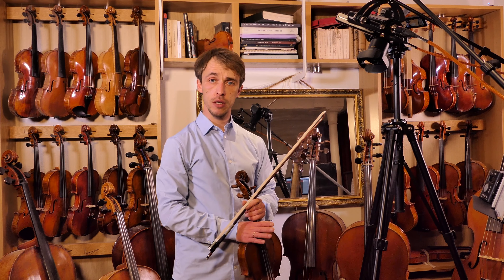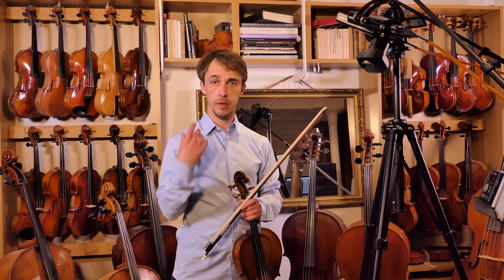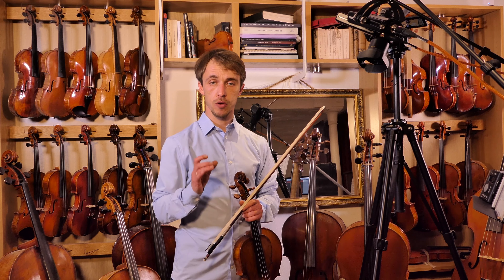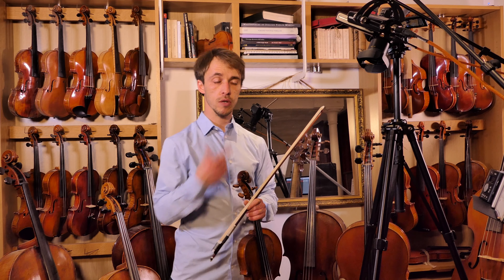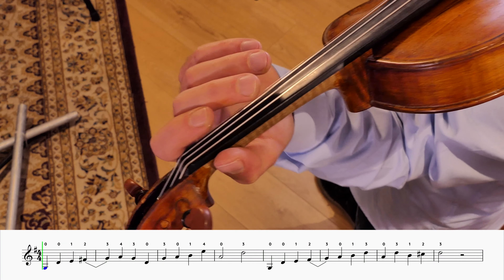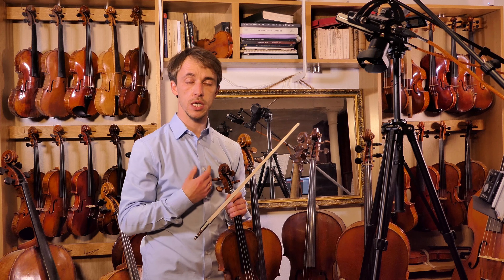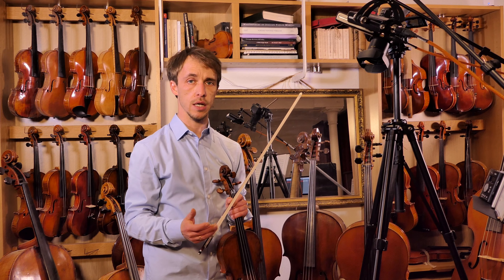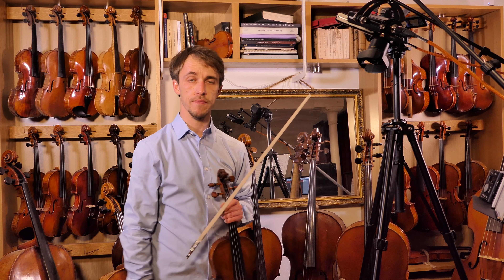Violin: INTERVALS IN PRACTICE THE FOURTHS (♩ = 60)